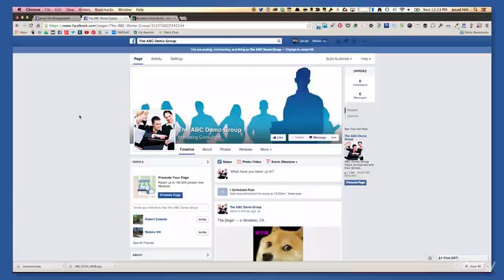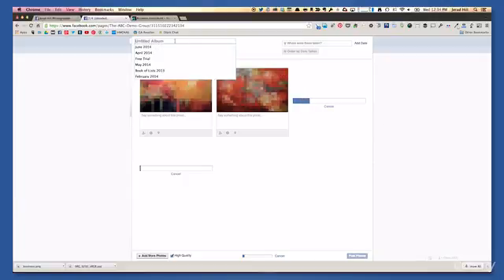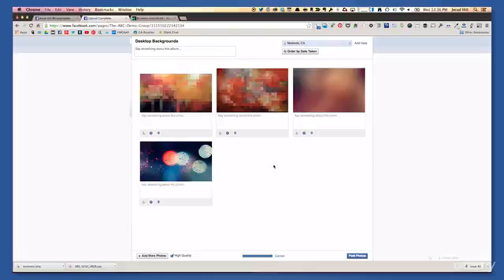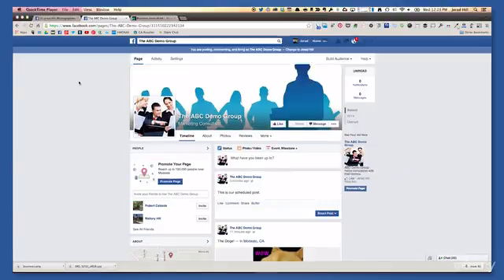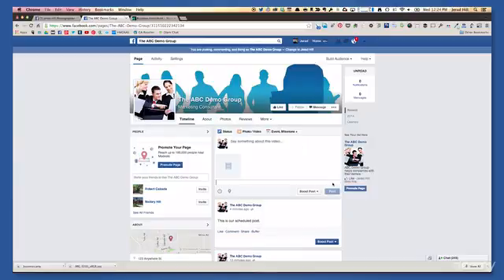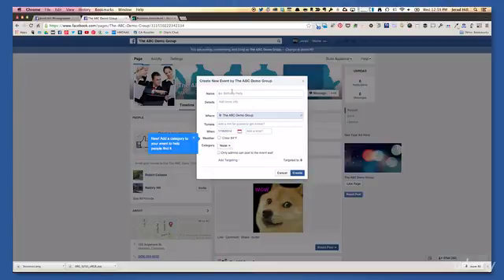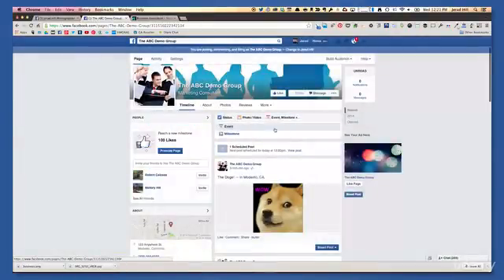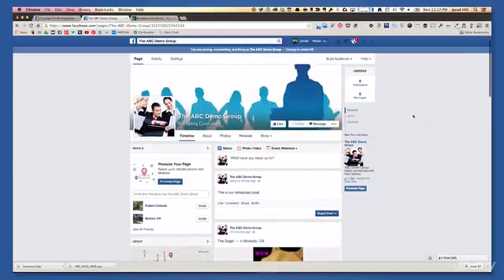Facebook Creating Pages 2016 - Part 10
Lecture 10 : Posting Media

By now, you have likely heard about trending social networking sites that are taking the business industry by storm. These sites such as, Facebook, Twitter, and Linked-In, are assisting businesses in promoting themselves and connecting with customers. Whether you're looking to increase profits, get feedback, or just get the word out about your company or product, social networking can help you.

In our opinion, Facebook has shown to be by far the most effective of all social networking sites for businesses to utilize. The new updates and features implemented into Facebook Pages enable you to customize your fans experience on your page. In this guide, we will discuss how to create your own Page, keep people interested, and provide tips for growing your fan base on Facebook. Let's Get Started!

CREATING A PAGE

Assuming you already have a personal Facebook account, login to the site using your regular information. You will then need to locate the "Search Bar" at the top of your home page. Once you have found it, go ahead and enter the term Facebook Pages into the search area. When you have located and clicked on Facebook Pages from within the search results, you should be re-directed to Facebook Pages and be viewing their wall.

Locate your attention to the left-hand side of the page and slowly start to scroll down. You will spot a list of links, more specifically a 'Create a Page' link. Click' the link and you will be again re-directed to another page. On this page, you will need to select the type of Page you would like to create from the options shown. Once you have decided on the type of Page you want, click' on it and fill out the required information and submit. You now have a brand new Page for your business waiting to be set-up!